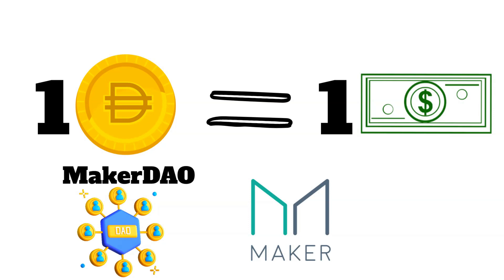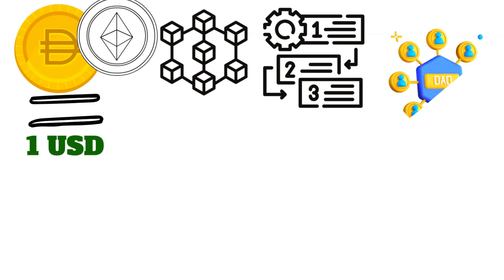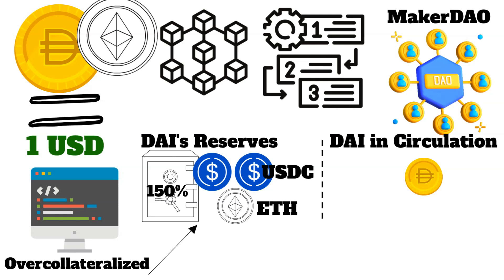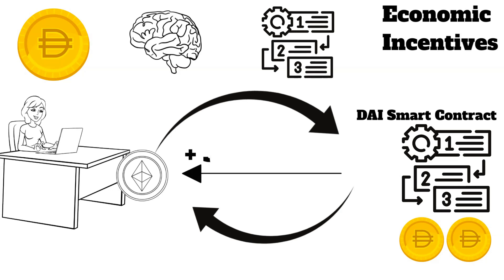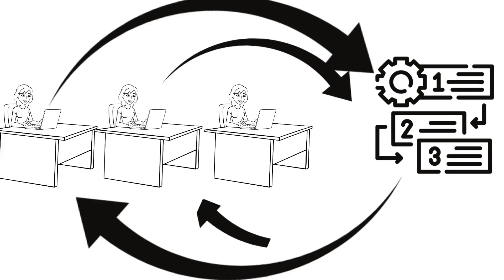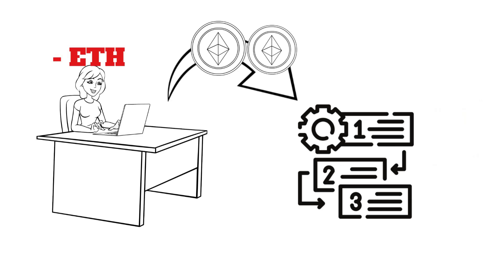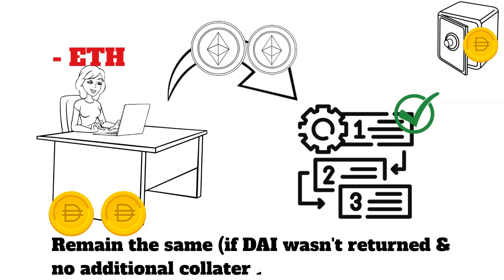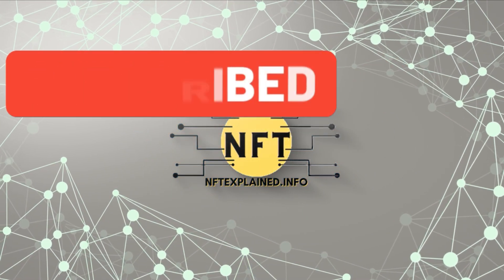DAI Stablecoin Explained (4 Minute Animation)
Welcome to Blockchain Animations by NFT Explained! In this video, we're going to introduce you to DAI, a stablecoin that's pegged to the US dollar and regulated by its decentralized governance community, MakerDAO.
We'll explain how DAI is able to maintain its value at one dollar through smart contracts and economic incentives. We'll also discuss how DAI is overcollateralized, backed by a mix of fiat-collateralized cryptocurrencies and other cryptocurrencies.
The DAI stablecoin is kept stable through a system of economic incentives, which allows people to buy cheap DAI and get collateral back at a discount if the value falls below $1. If the value goes above $1, people can generate more DAI and gain additional purchasing power.
The smart contract automatically adjusts collateral requirements and interest rates to ensure DAI is a stable store of value. If the value of the collateral drops below the required collateralization ratio, the smart contract will automatically liquidate a portion of the collateral and use it to buy back DAI on the market to maintain the value of DAI.

Educational Chapters
0:00 - Intro
0:34 - DAI Overview
1:26 - How DAI Keeps its Price Stable
3:39 - Closing Remarks